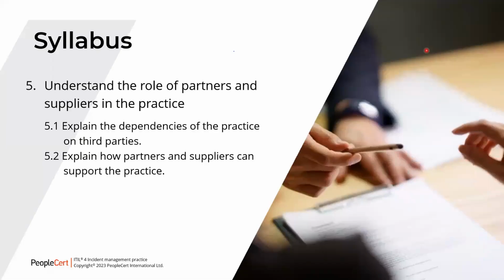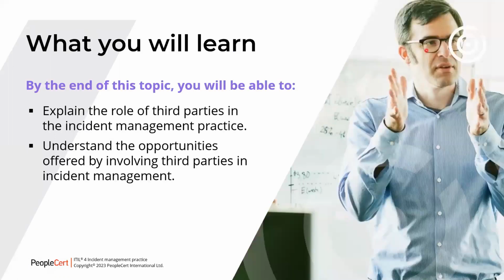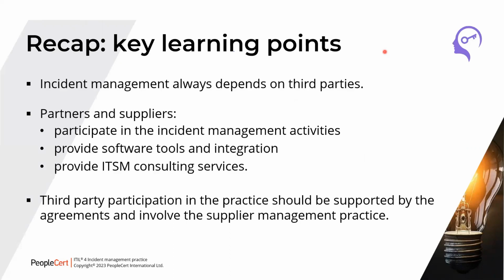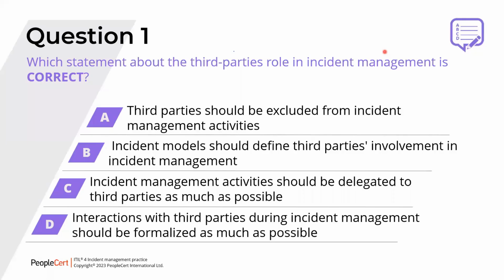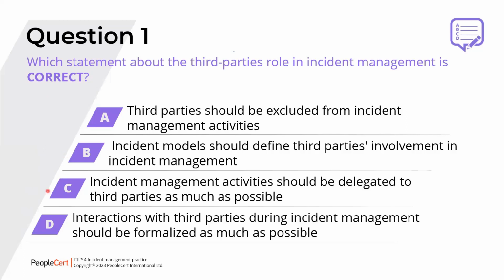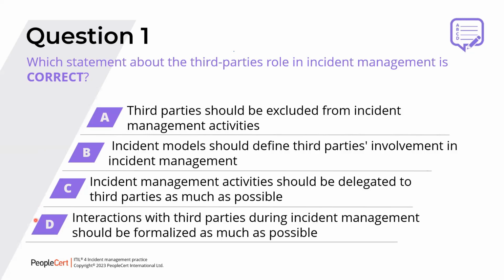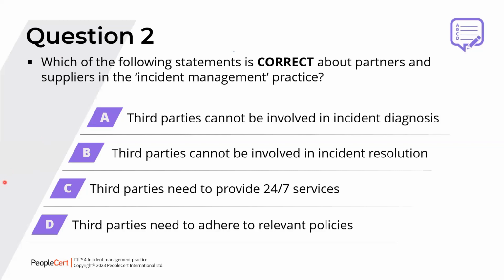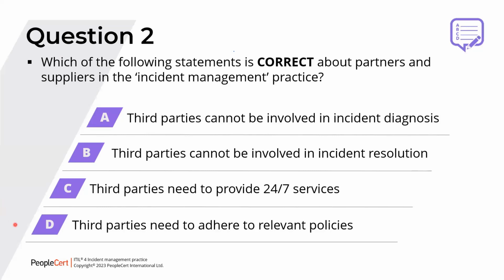Partners and Suppliers | Incident Management | PeopleCert | 1WorldTraining.com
To enroll in full version of ITIL® 4 Practitioner: Incident Management Course or Take your PeopleCert Axelos Exam, please

The ITIL 4 Practitioner: Incident Management practice module is for IT professionals who are involved in minimizing the negative impact of incidents by restoring normal service operations as quickly as possible.

The individuals can demonstrate their understanding and application of the concepts covered in the ITIL 4 Incident Management practice at both strategic and operational levels maximizing value from this practice area.

This course will help you to:

Coordinate incident handling in the organization or in a specific area, such as territory, product, or technology, depending on the organizational design
Monitor and review the work of teams that handle and resolve incidents
Coordinate manual work with incidents, especially those involving multiple teams
Ensure sufficient awareness of the incidents and their status across the organization
Conduct regular incident reviews and initiate improvements in the incident management practice, the incident models, and the incident handling procedures
Measure, assess, and develop the Incident Management practice capability in your organisation by using the ITIL Maturity Model.
Prerequisites
An ITIL 4 Foundation certification is a prerequisite for studying Incident Management.